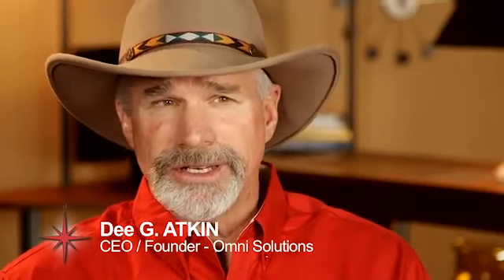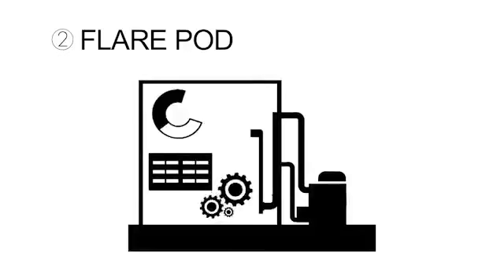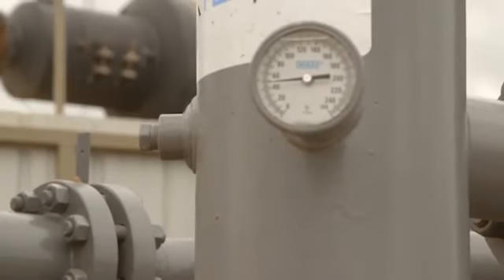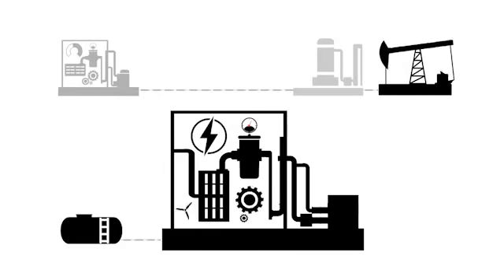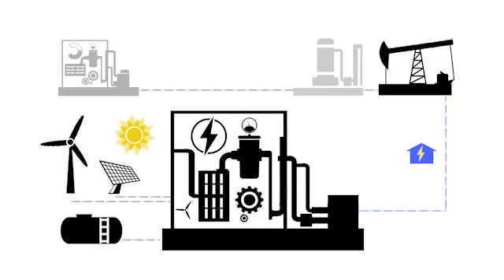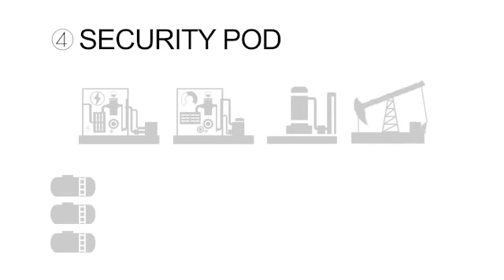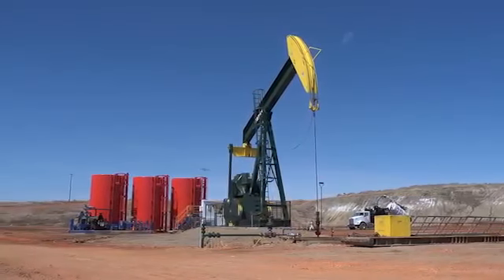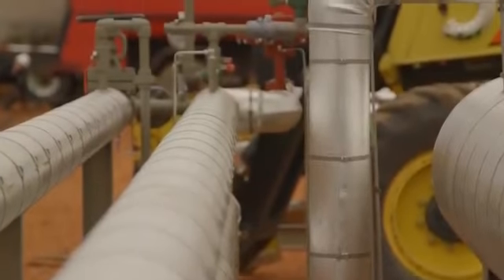Omni Pod Energy Solutions